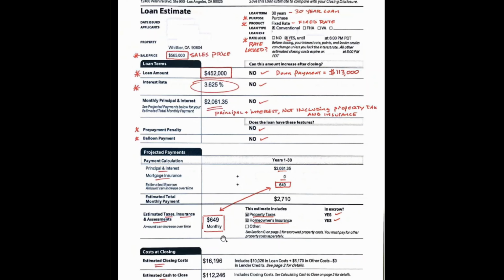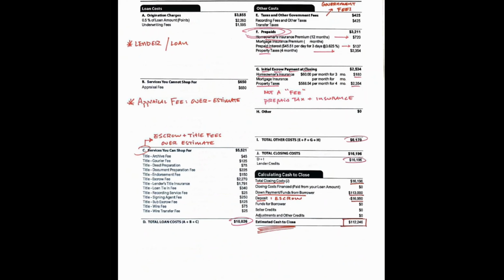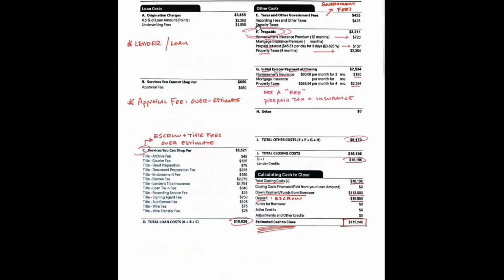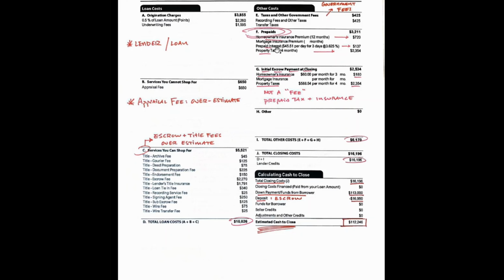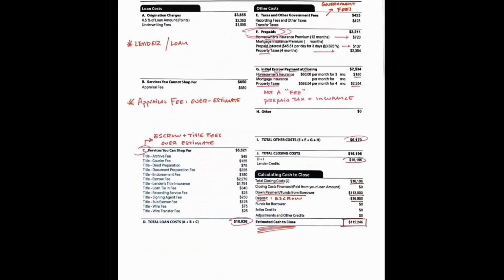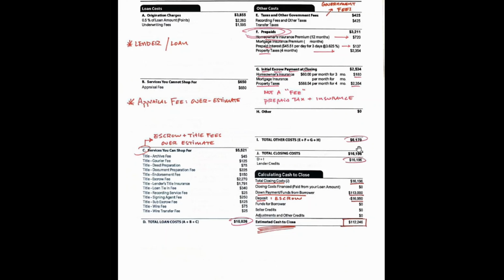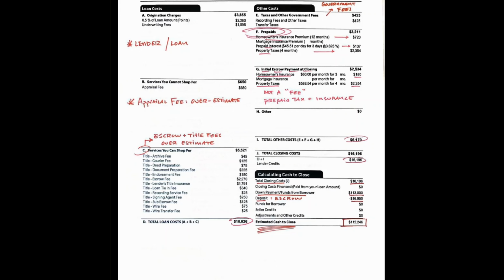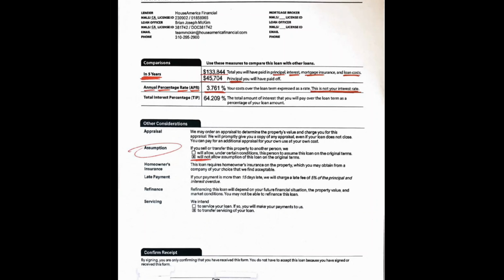How to read and review “Lender Estimate” (aka Good Faith Estimate)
Mortgage Lender Estimate Review